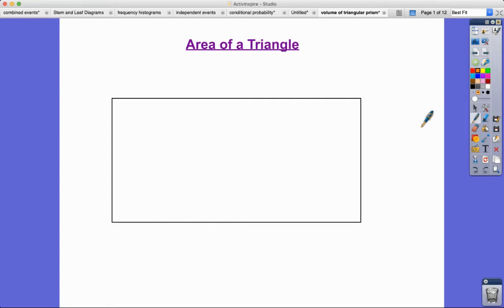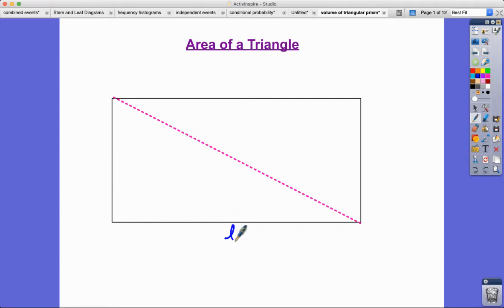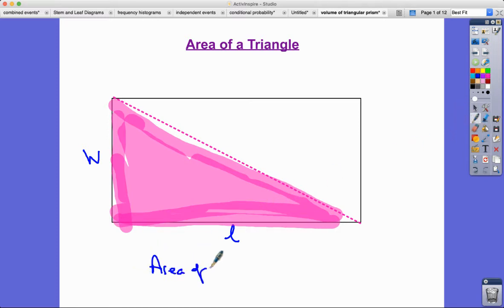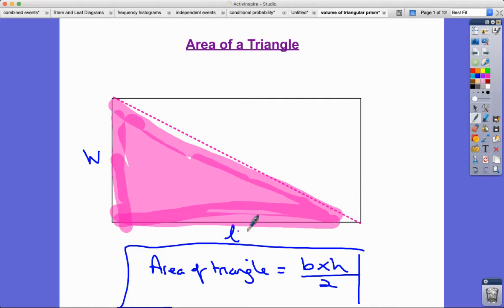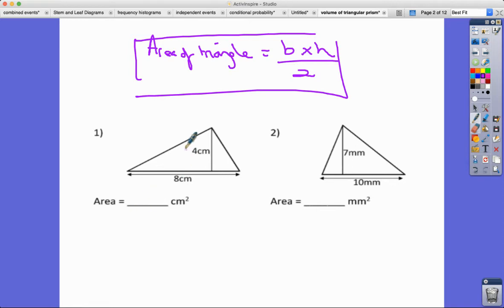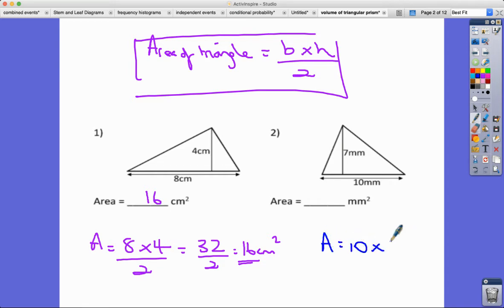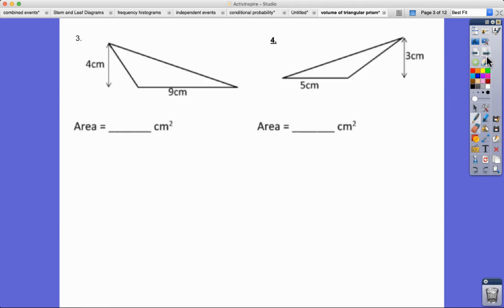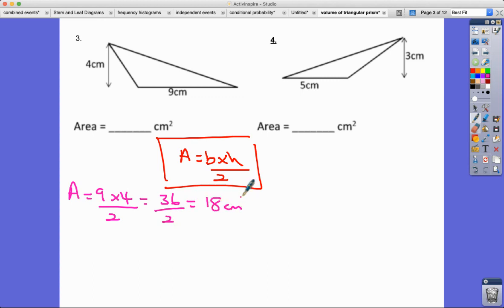KS3 Maths - Area of a Triangle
Short and simple!